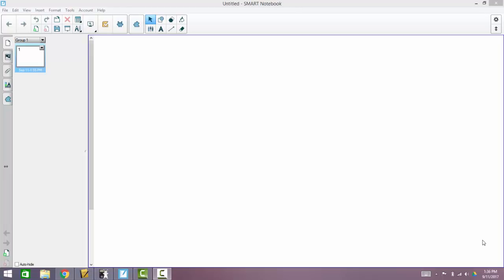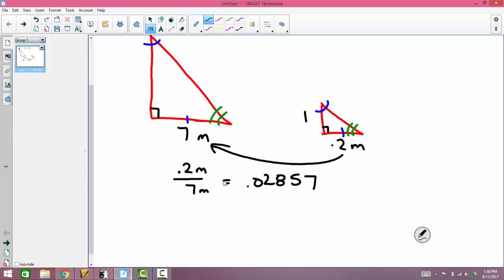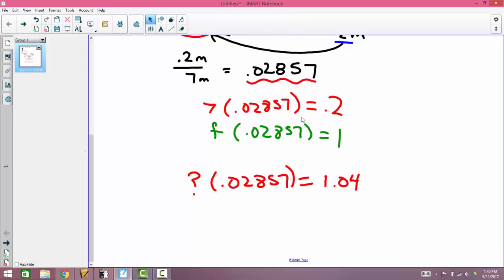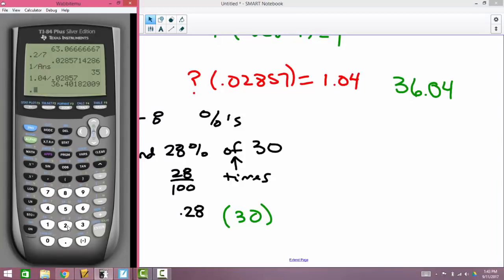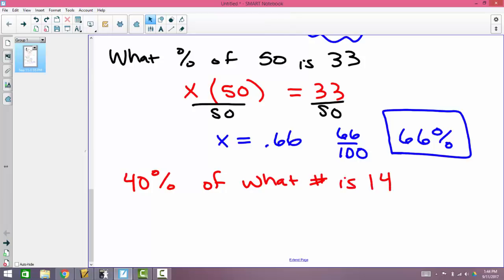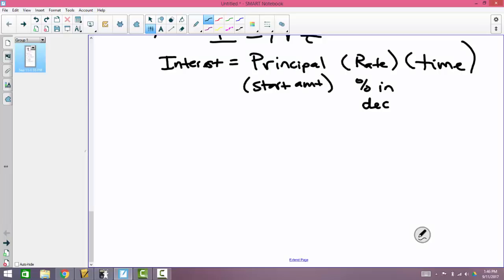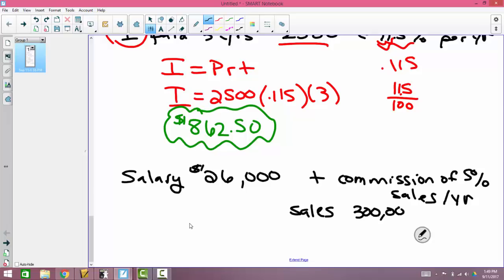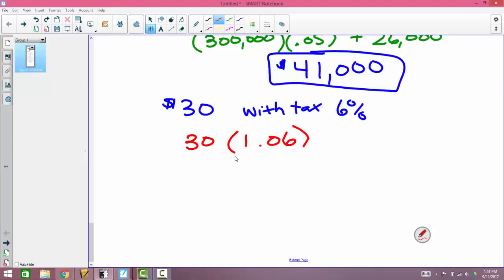012. 2.7 - 2.9 Hon. Alg.